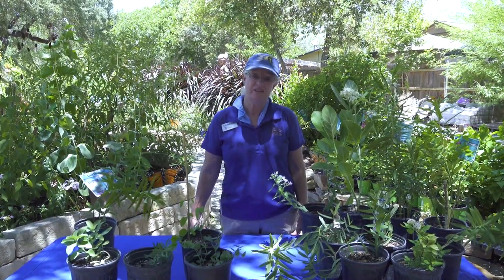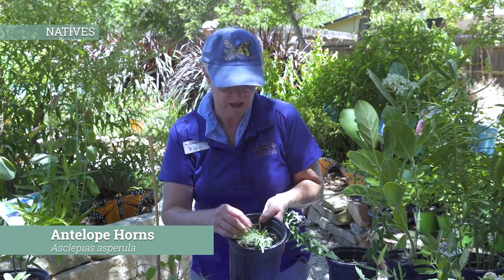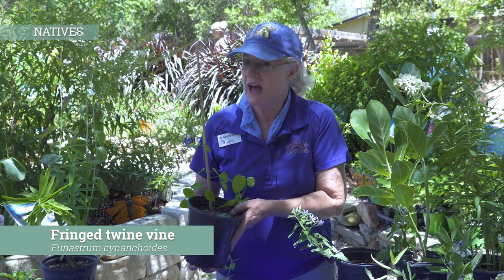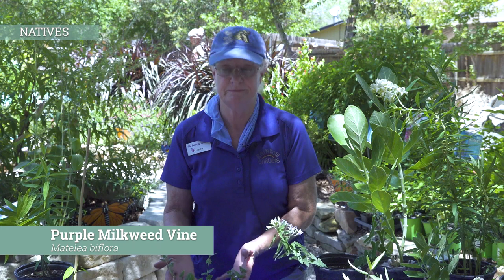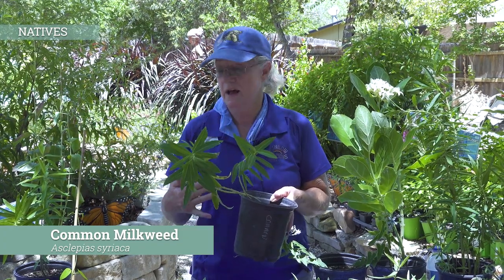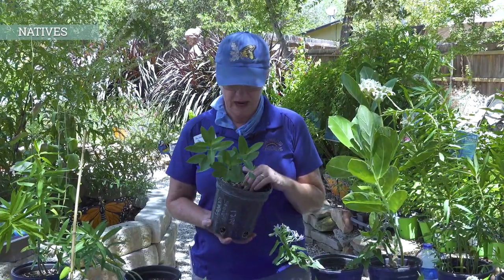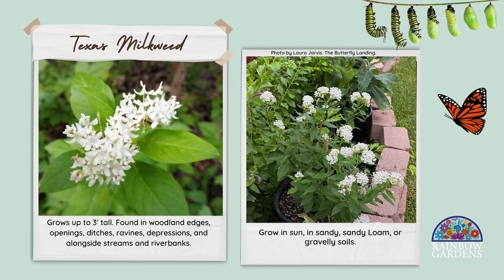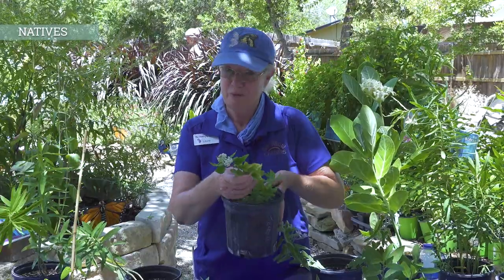Part 1: Texas native Milkweed with The Butterfly Landing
Laura with the Butterfly Landing joins us to teach about the different kinds of milkweed available at our nursery, and how to care for them and tips to grow them.